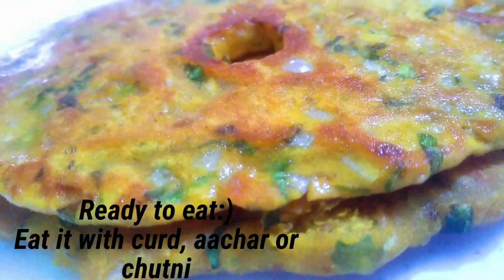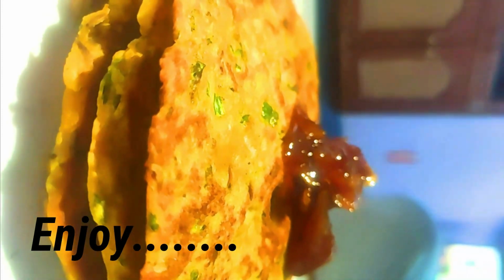MULTIGRAIN THALIPEETH/ मल्टीग्रेन थालीपीठ /thalipeeth recipe/Samruddhi agro group/Littletips hub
Hello everyone!!
In this video I have shared recipe of multigrain THALIPEETH
It is a very healthy as well as delicious recipe.
I have prepared this from multigrain floor from the brand good2eat. They are having an amazing range of gluten free products and they focus mainly on millets.

INGREDIENTS:

1) Jowar Multigrain mix-  2cups
2) Onion - 1 finely chopped
3) Methi leaves (or any green leafy vegetables)
4) Curry leaves - 3-4 finely chopped
5) Green chilli - 1-2 finely chopped
6) Cumin seeds - 1tsp
7) Red chilli power -1tsp
8) common salt - 1tsp
9) Turmeric powder - 1tsp
10) dry Fenugreek - 1tsp
11) ginger garlic paste - 1tsp

I hope you have enjoyed the video.
In future I am going to post some more recipe that are gluten free.
Your support means everything to me❤️